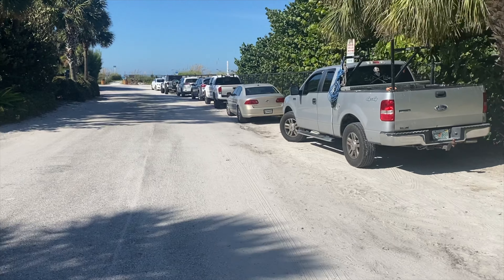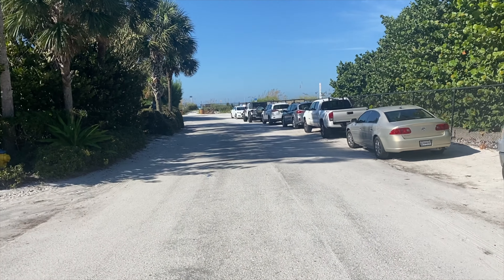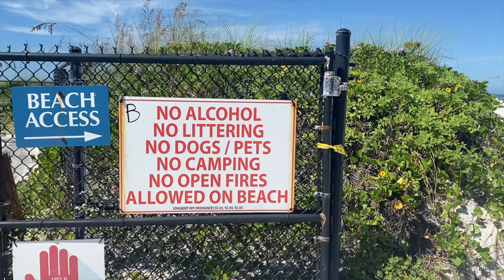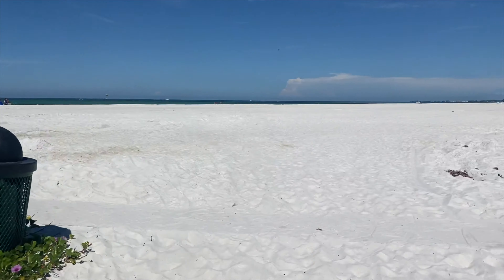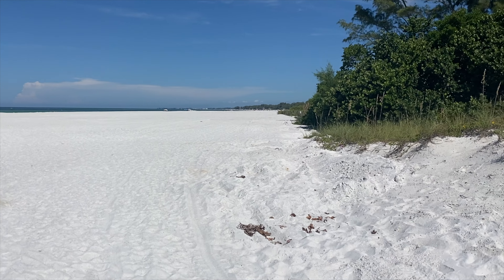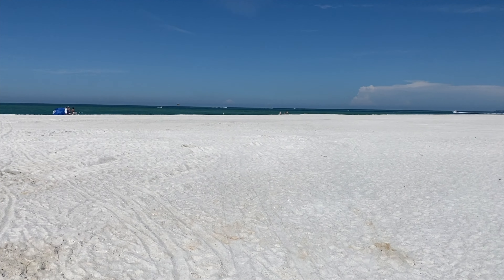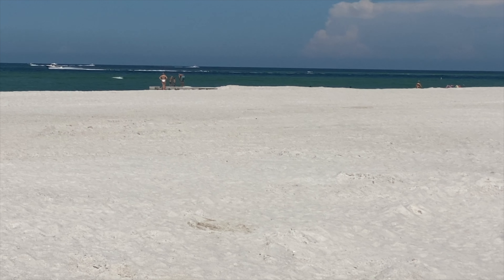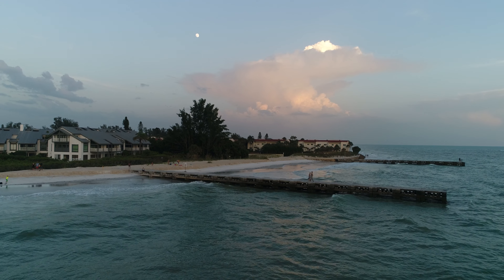Beer Can Island Longboat Key Florida the Charm is gone!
Longboat Key Florida Beer Can Island may have lost its extremely rare and special charm it has been forever know for and there is no way of getting it back! The North end of Longboat Key is know as Beer can Island or Greer Island, and it has always been know for its very unique beach that has been littered with Driftwood from old tress that has taken years to gather. Because of major concerns of beach erosion The City of Longboat Key decided to move forward and complete the beach re-nourishment project. Unfortunately durning the process of making the beach approximately  3 times the size that it was, almost 90% of the Driftwood has been removed. The new beach looks very good but its the old Florida charm that never can be replace.